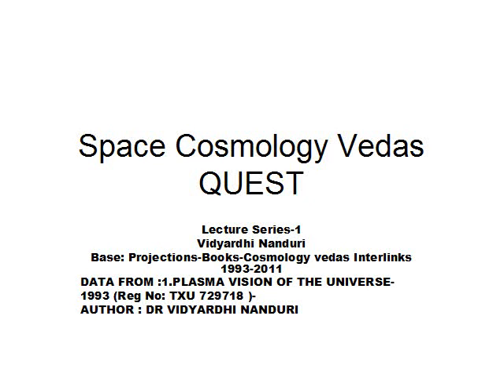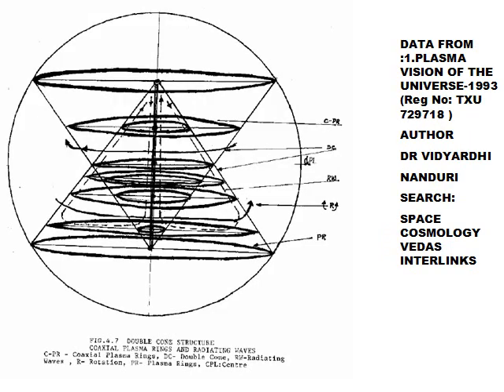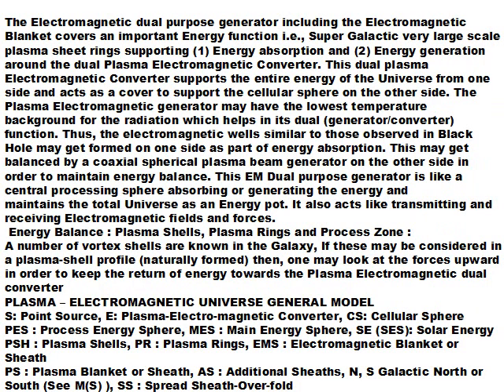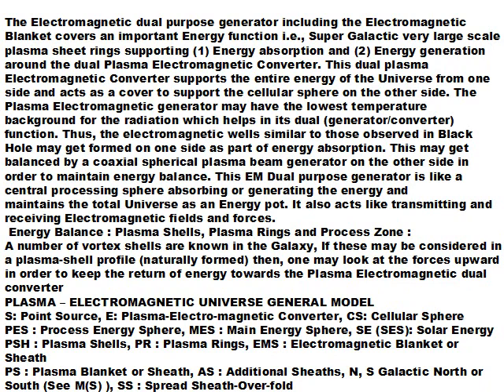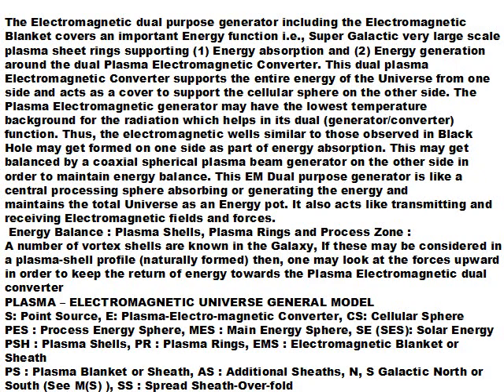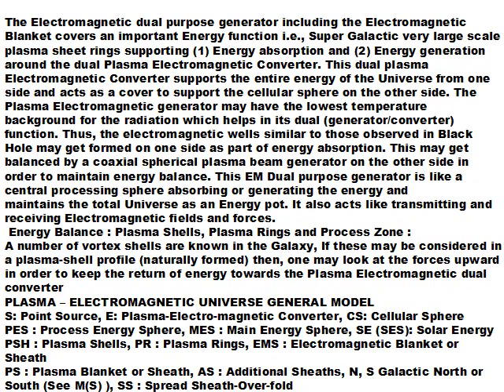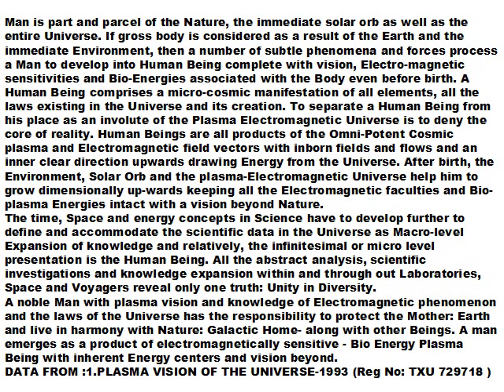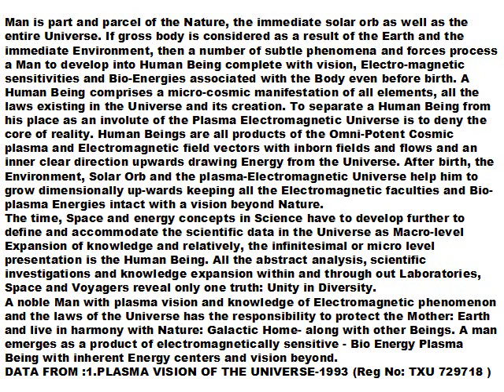Space Cosmology Vedas Quest-1-Vidyardhi nanduri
Space Cosmology VedasQUEST
DATA FROM :1.PLASMA VISION OF THE UNIVERSE-1993 (Reg No: TXU 729718 )-
AUTHOR : DR VIDYARDHI NANDURI
Reg No: TXU 729718
Images: Earth's Invisible Plasma-from NASa and Plasma Arc Process heater by author
Fig: Dual mode Vortex Process
A number of vortex shells are known in the Galaxy, If these may be considered in a plasma-shell profile (naturally formed) then, one may look at the forces upward in
order to keep the return of energy towards the Plasma Electromagnetic dual converter
PLASMA -- ELECTROMAGNETIC UNIVERSE GENERAL MODELis introduced in the books
All the abstract analysis, scientific investigations and knowledge expansion within and through out Laboratories, Space and Voyagers reveal only one truth: Unity in Diversity.
A noble Man with plasma vision and knowledge of Electromagnetic phenomenon and the laws of the Universe has the responsibility to protect the Mother: Earth and live in
harmony with Nature: Galactic Home- along with other Beings. A man emerges as a product of electromagnetically sensitive - Bio Energy Plasma Being with inherent Energy
centers and vision beyond.
PURPOSE OF INTERLINKS:
1. The Science of Philosophy: Divinity, Vedas, Upanishads, Temples & Cosmos Yoga
2. Philosophy of Science : Plasmas, Electro-magnetic fields and   Cosmology
3. Resource : Reflectors,3-Tier Consciousness, Source, Fields and Flows
4. Noble Cause : Human-Being, Environment, Divine Nature and Harmony